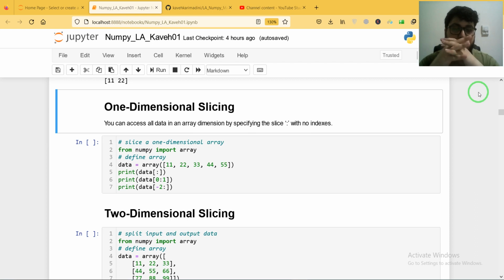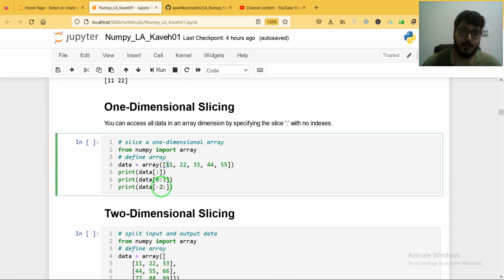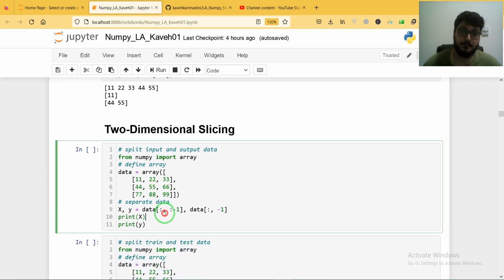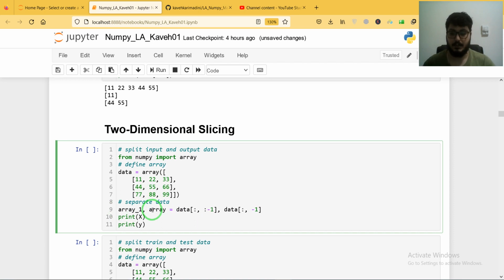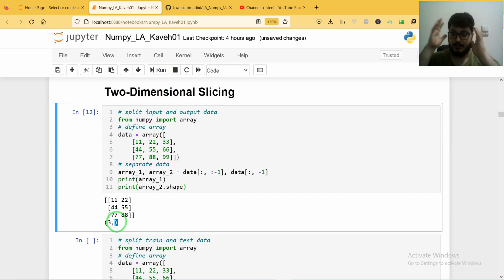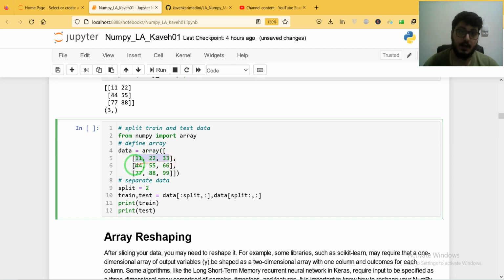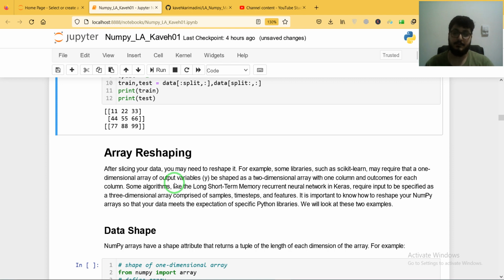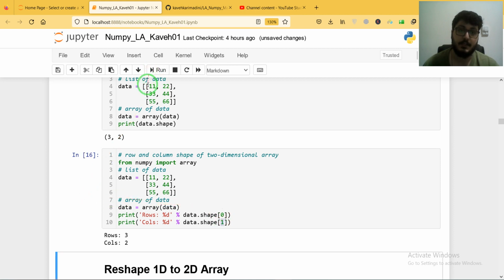linear algebra for machine learning session 04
these sessions are for machine learning enthusiasts that want to learn linear algebra